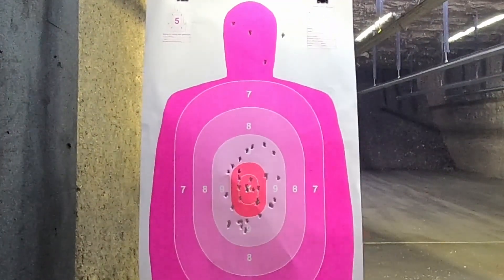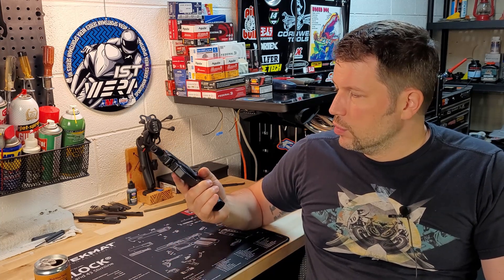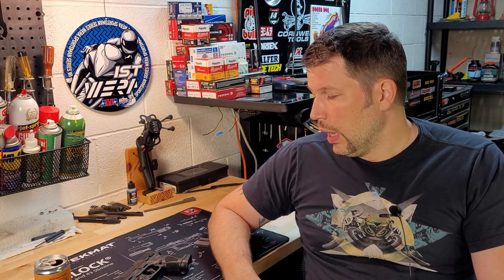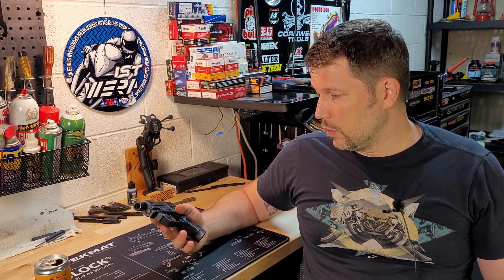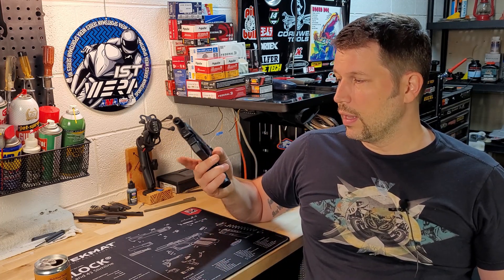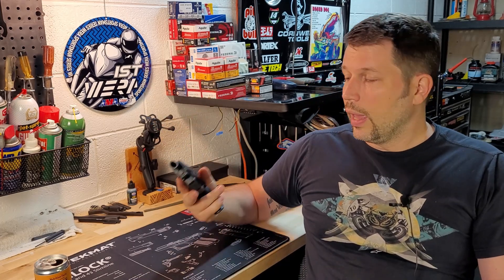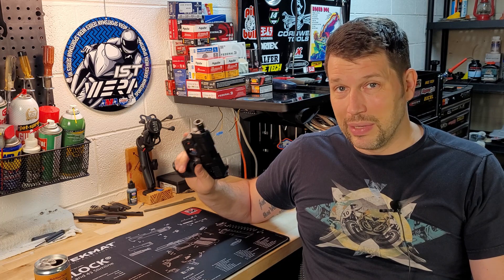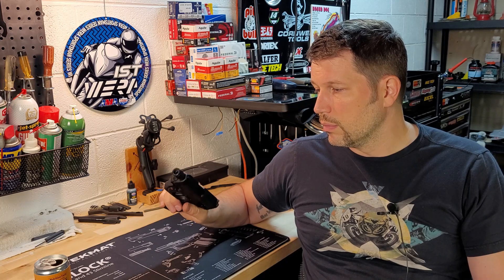Taurus G3C review REDO - (Reevaluation and successful mods)